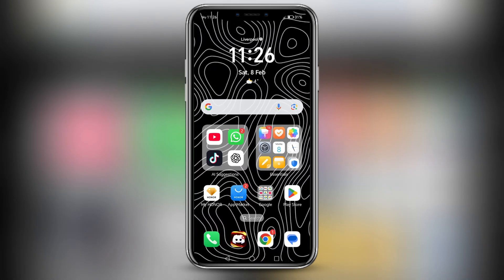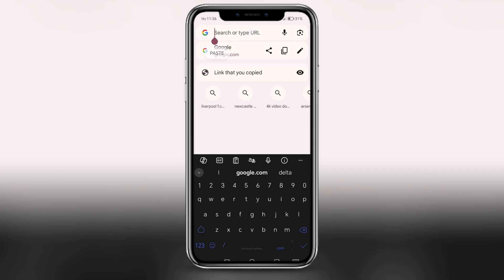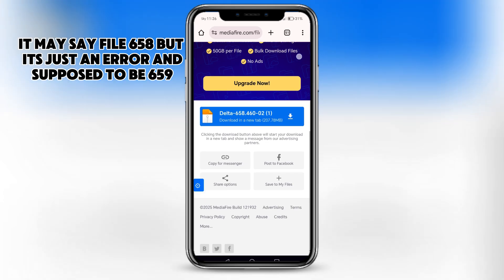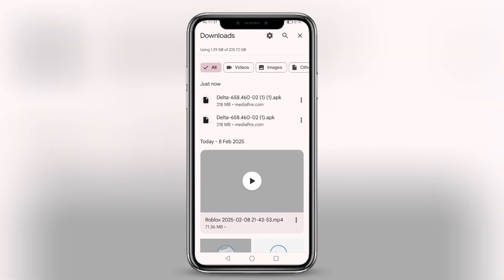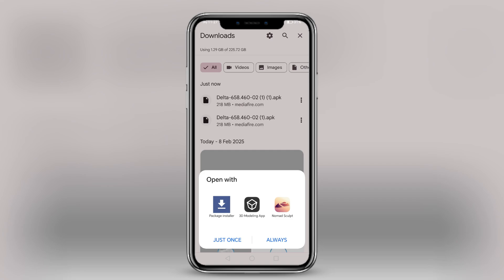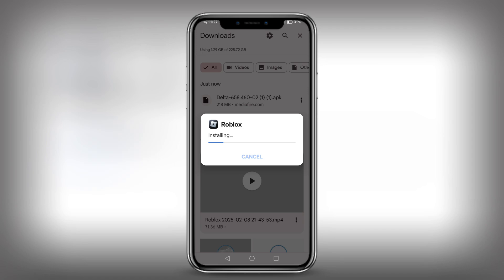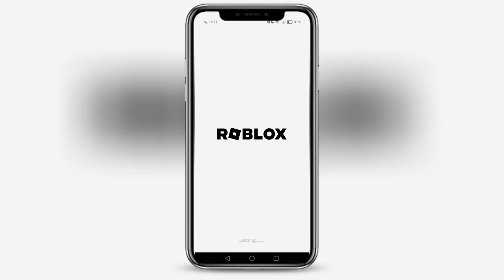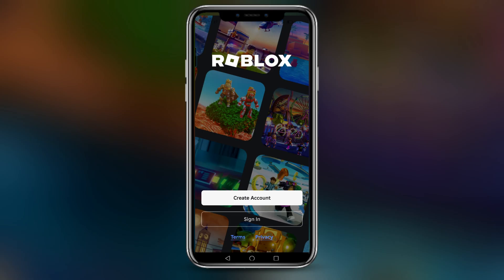[NEW UPD] Delta Executor v659 Released 🚀 | Latest Features & Download Guide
Go to the link straight away to download Delta Executor v659

This video showcases the newest version of Delta Executor, v659, packed with exciting updates and features.